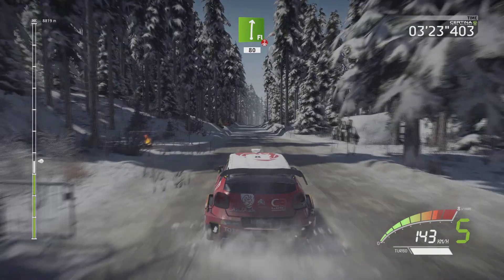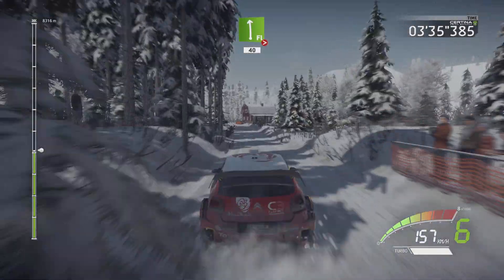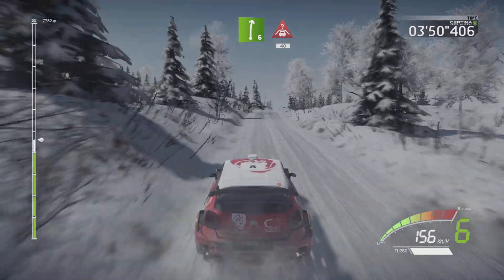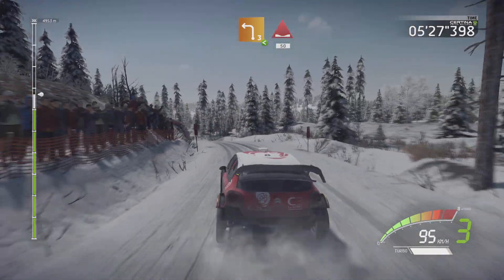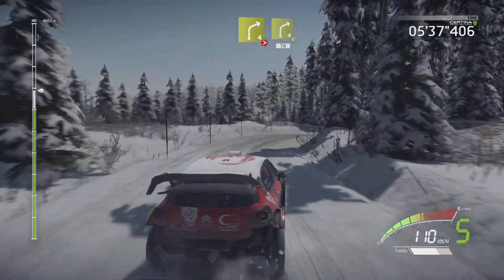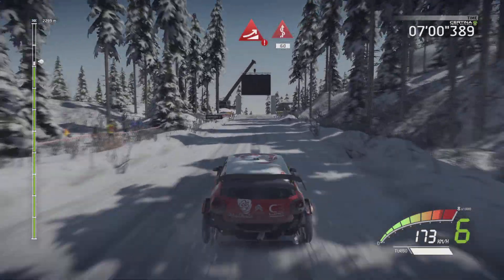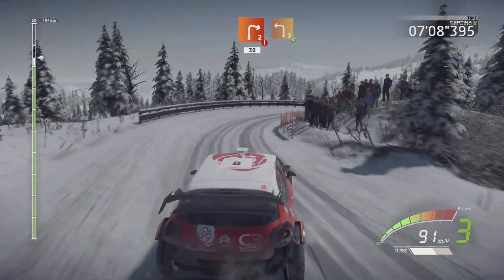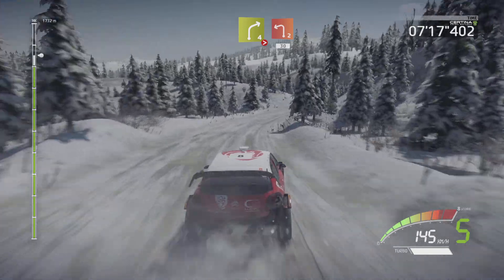WRC 7 - Sweden - Knon